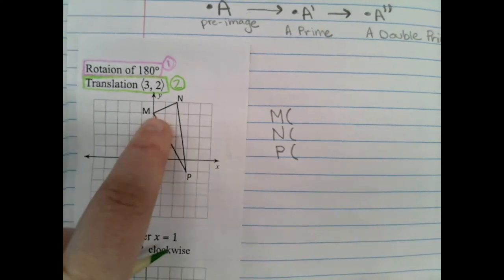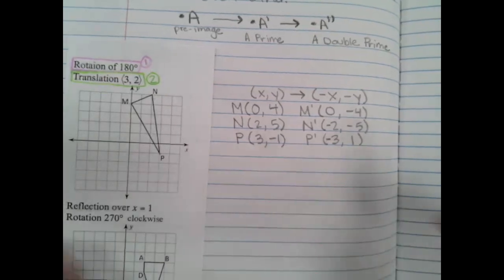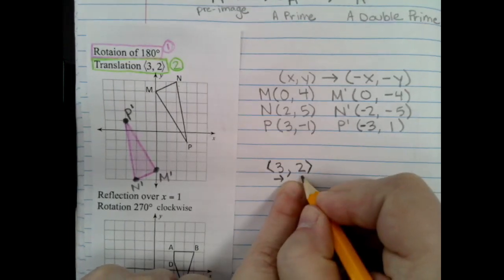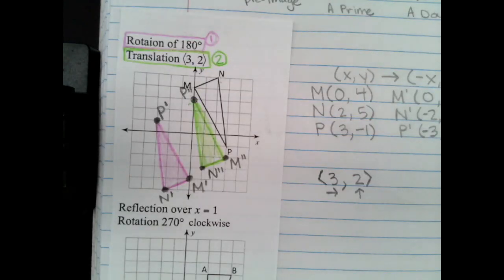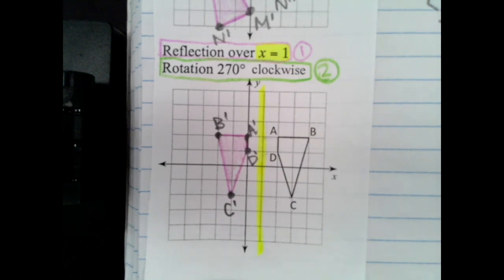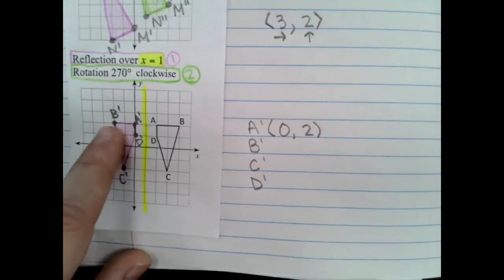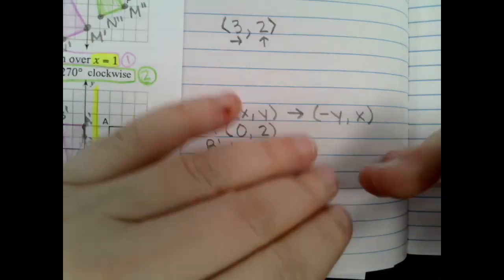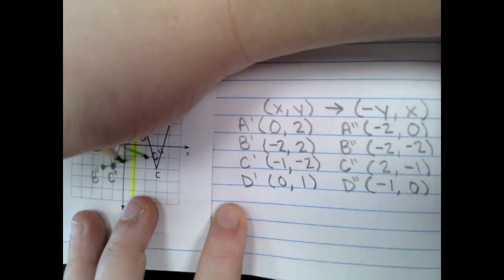9-4 Transformations (3/19/24)